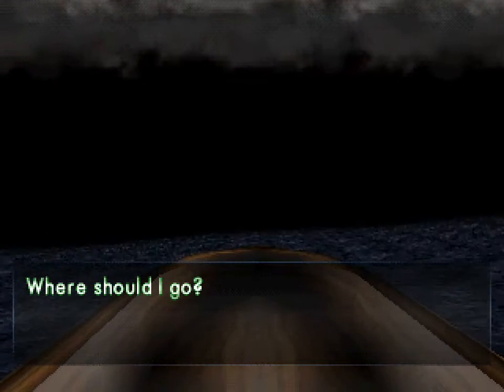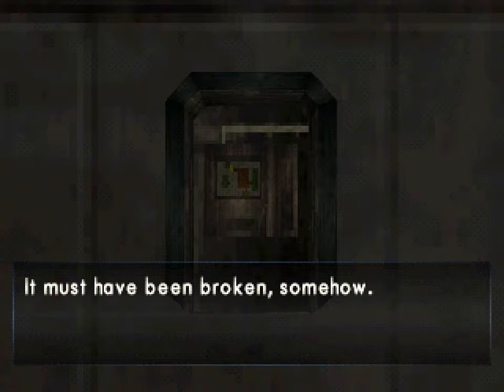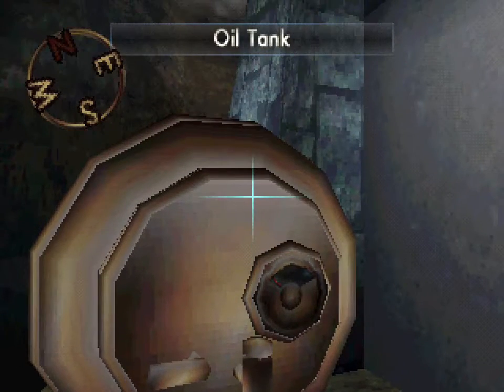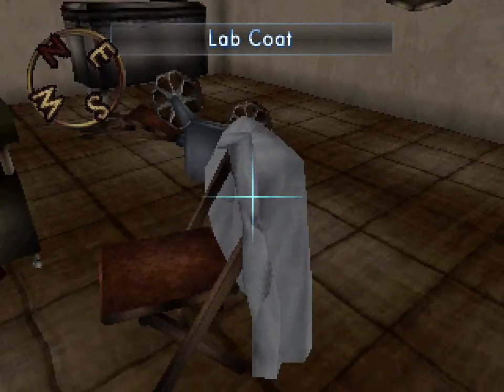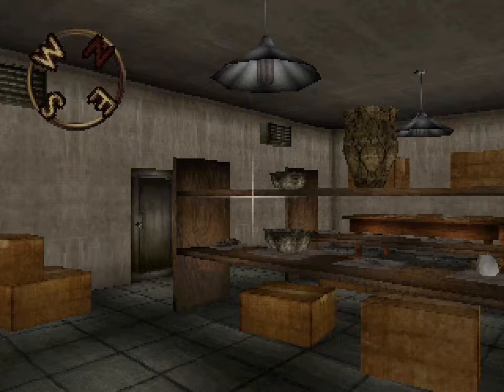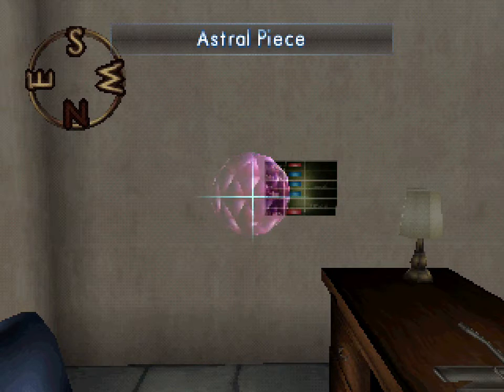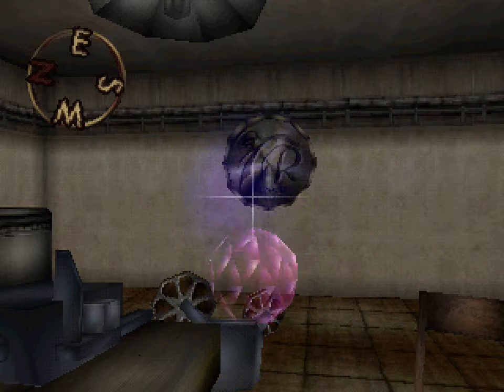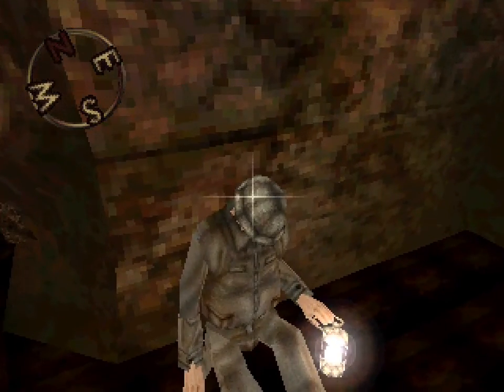Let's Play Echo Night 2- Part 5: You've left me ruined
The great lab coat caper in full effect!